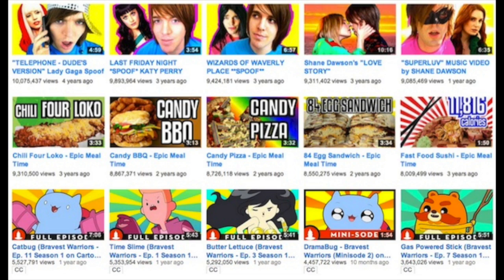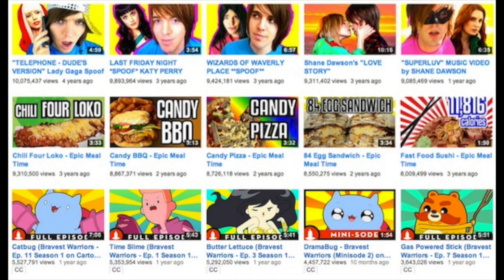YouTube Thumbnails ~ 003 Thumbnail Tactics 1 to 7